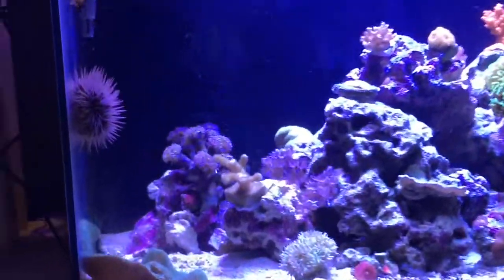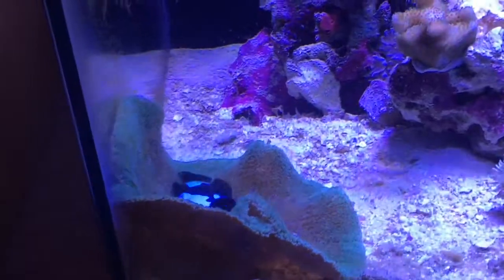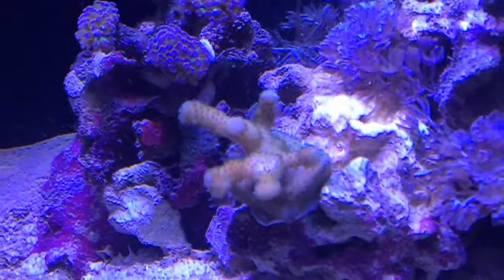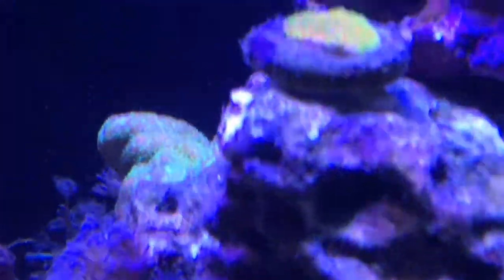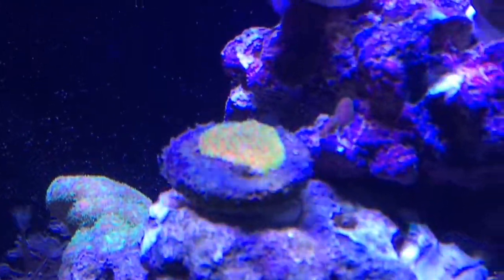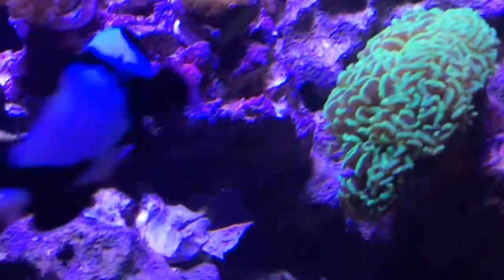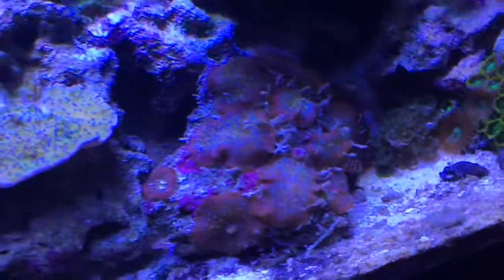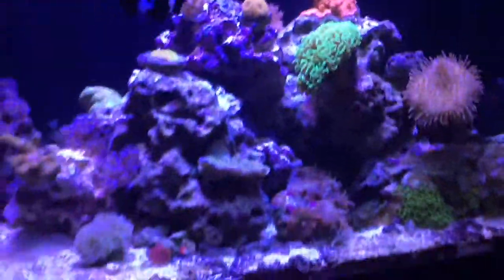My 20G Nano Reef 1.27.16